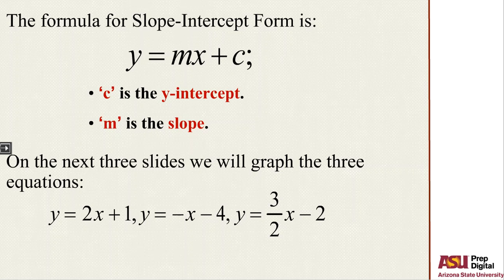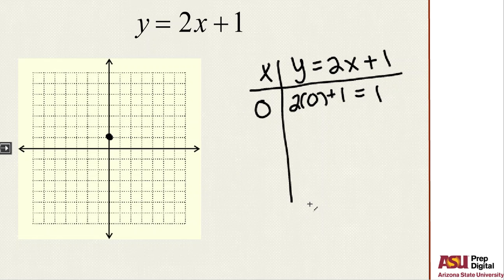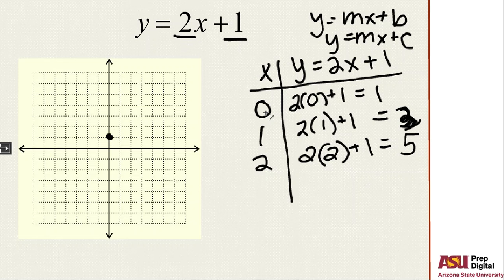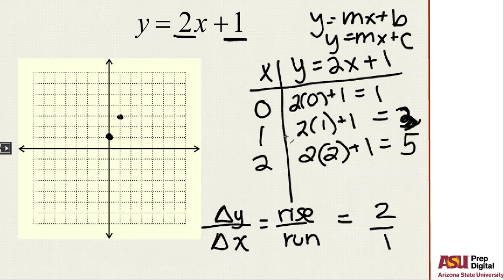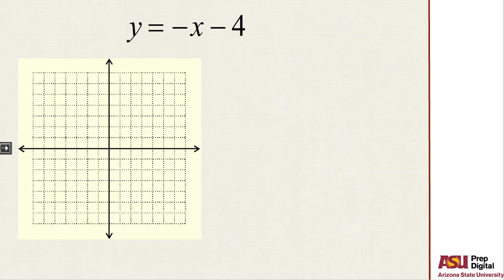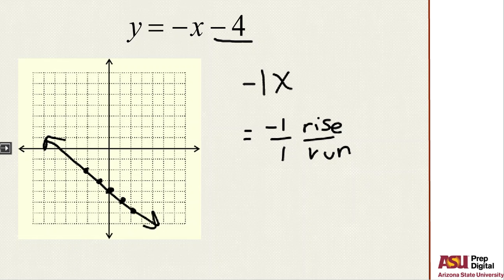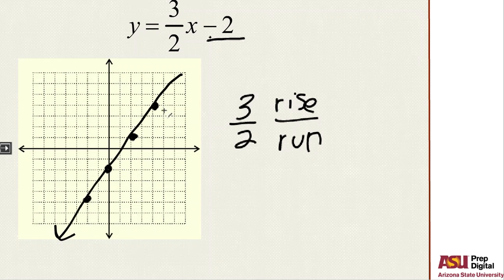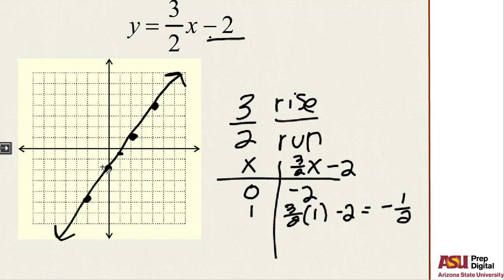Graphing Lines using Slope and Intercept